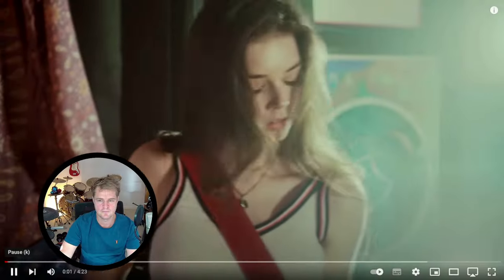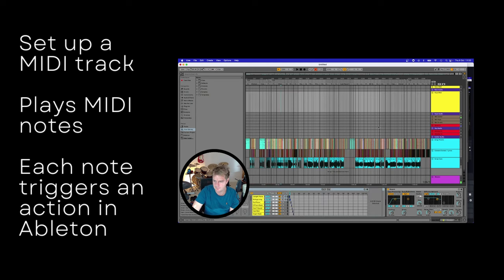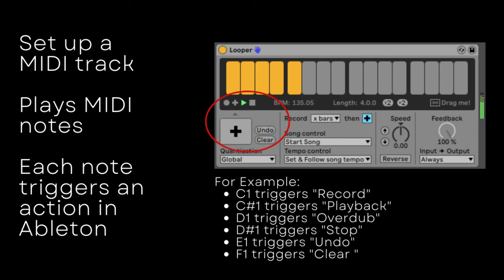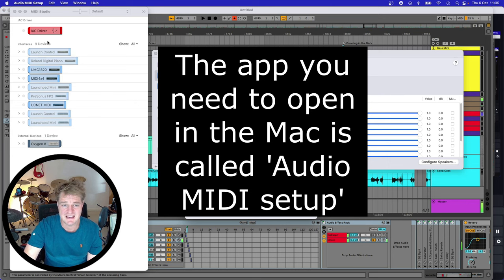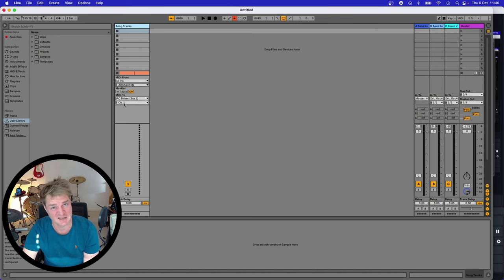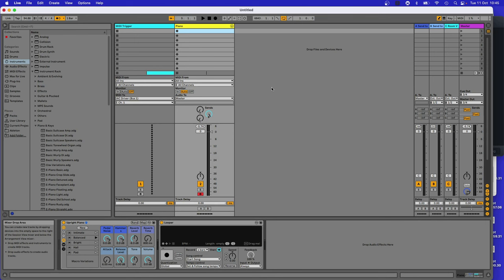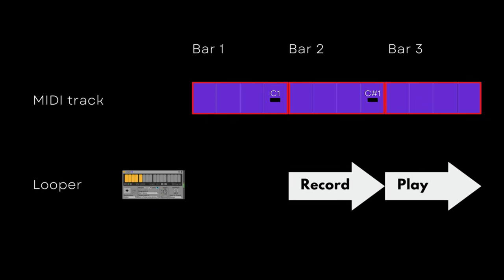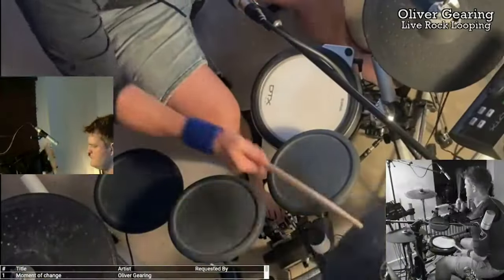How to live loop hands-free like Elise Trouw on Ableton Live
How does she do it? Elise Trouw's inspirational hands free live-looping is something that you can learn to do, using Ableton Live. This video will show you how to do it!

00:00 - Intro
00:23 - Example drum loop
00:44 - What is actually happening?
01:08 - Inside MIDI triggering
01:37 - The magic!
02:19 - I need more software?
02:36 - Setup the IAC Driver (Mac only)
03:32 - Setup BOME
03:59 - Basic build of a loop song
04:19 - Setting up tracks in Ableton
05:22 - Example loop in Ableton
05:49 - It can be as complex as you like
06:19 - Bonus tip

If you are inspired by Elise, hopefully you will get lots out of this video!

Sound FX Used in this video

394443__inspectorj__bamboo-swing-b11
394438__inspectorj__bamboo-swing-a9
394432__inspectorj__bamboo-swing-b12